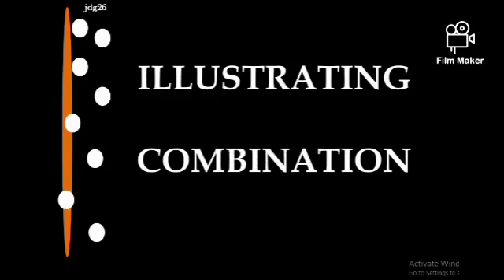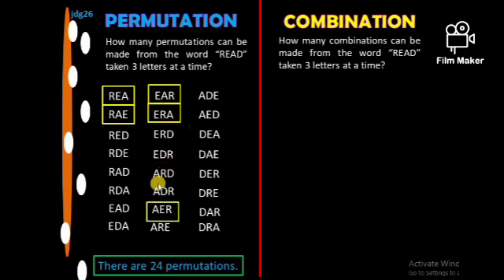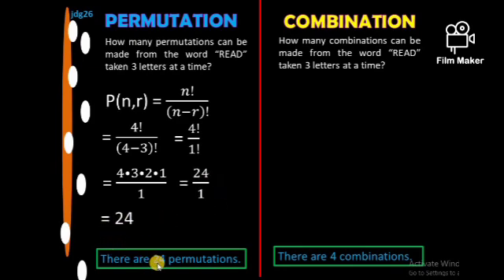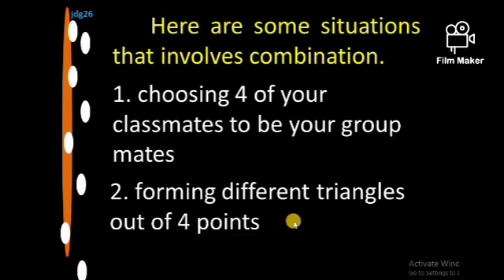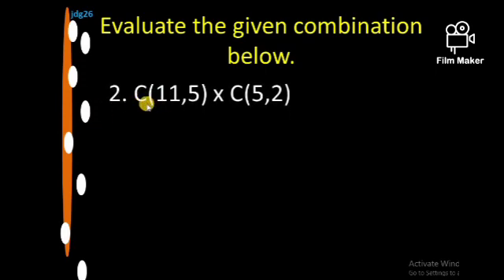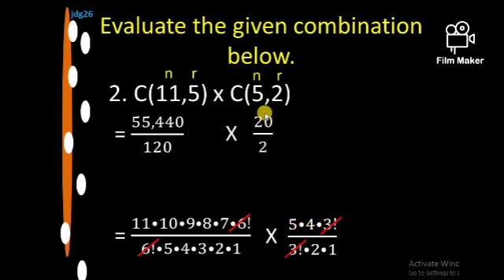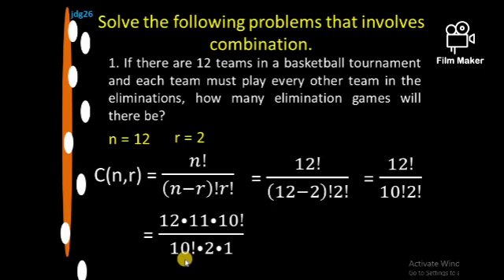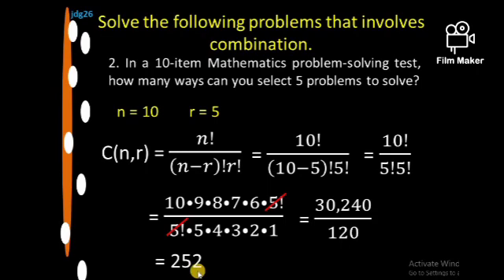Illustrating COMBINATION of Objects